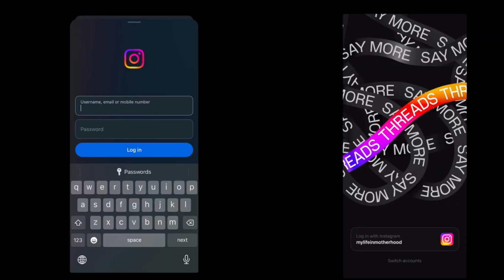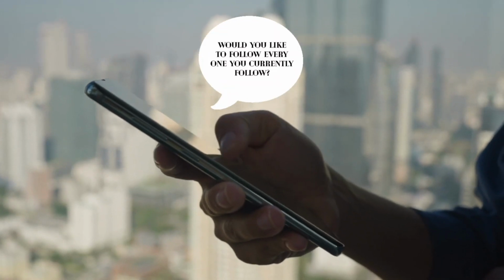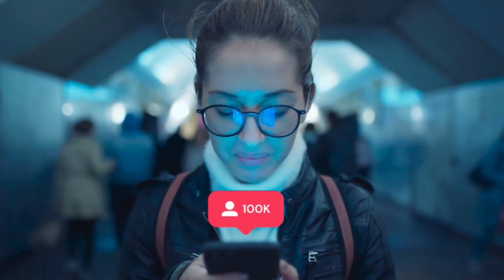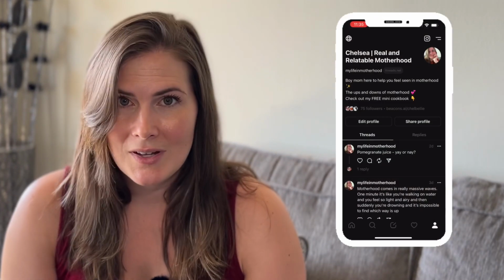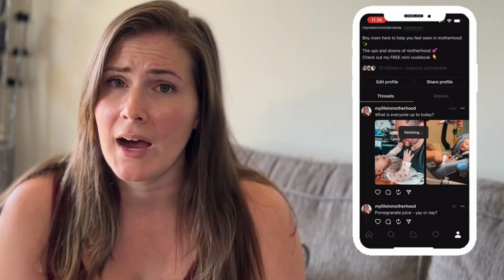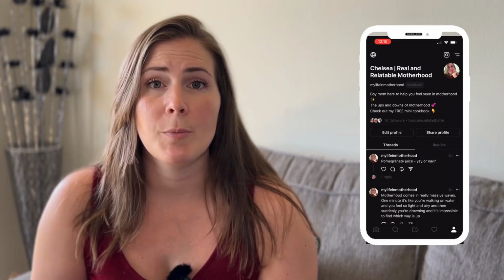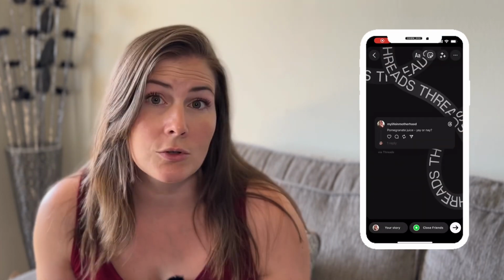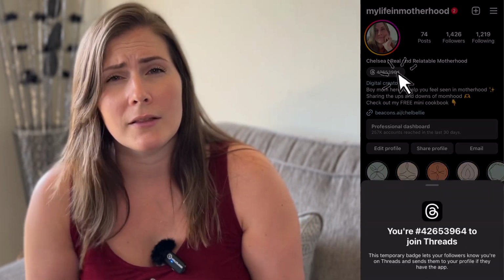UNVEILING INSTAGRAMS LATEST FEATURE and why you should adapt early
In this video I will be talking about Instagram's latest feature on its very own app THREADS. I will be sharing how it works and why you should get on it now. Look out Twitter, here comes THREADS!

-Timestamps-
0:00 Intro
0:23 Linking Threads and Instagram
1:01 Posting on the App
1:37 Threads Badge
1:49 Adapting Early
2:07 Outro